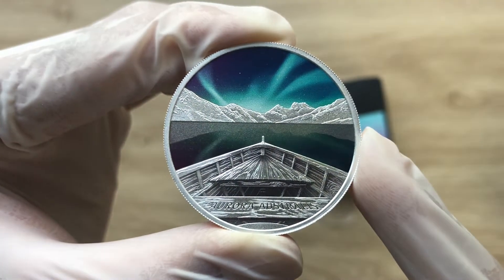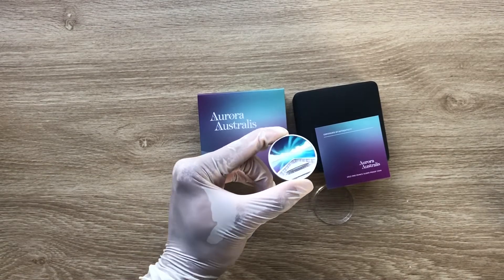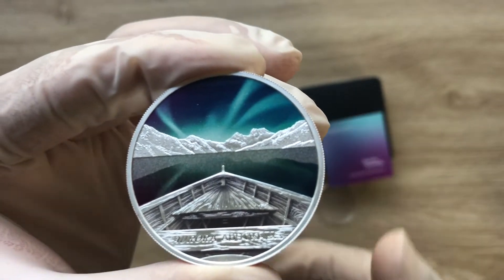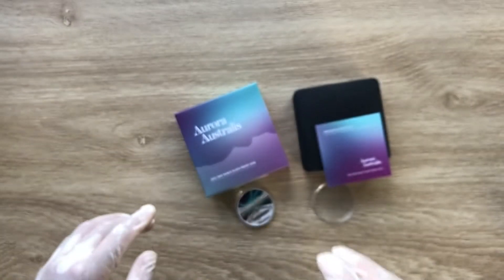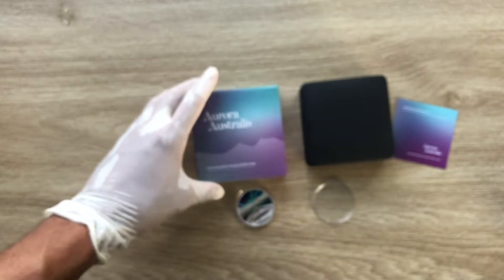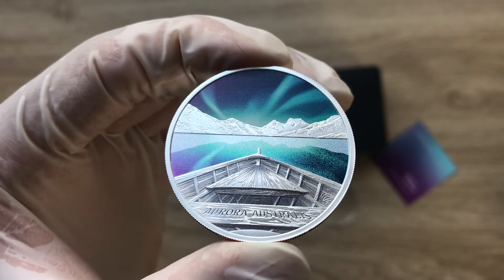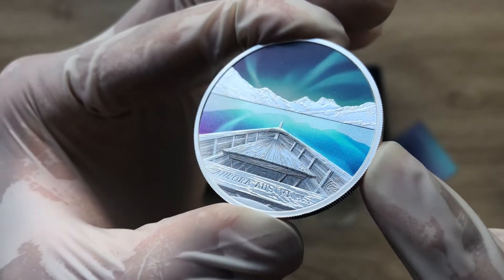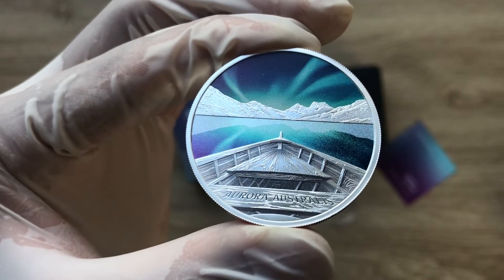2022 Perth Mint/Downies Collectable: "Aurora Australis" 1oz Silver Proof Coloured Coin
Showcasing high quality different from high premium silver bullion/collectable coins struck by mints from around the world, and the 293rd episode in this channel, I have chosen to showcase the 2022 Perth Mint/Downies Collectable: "Aurora Australis" 1oz Silver Proof Coloured Coin and I hope that you all enjoy.